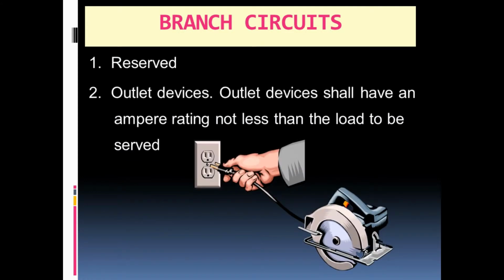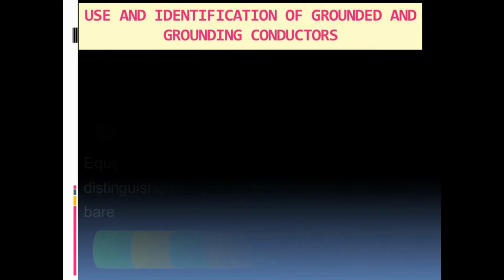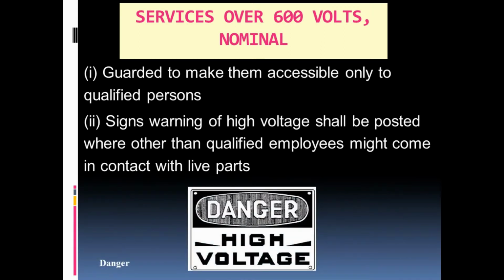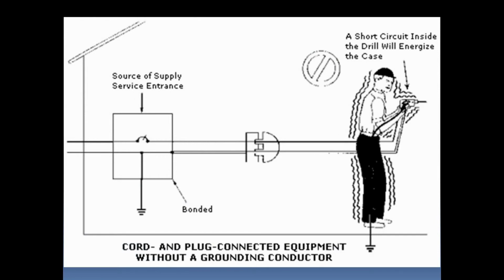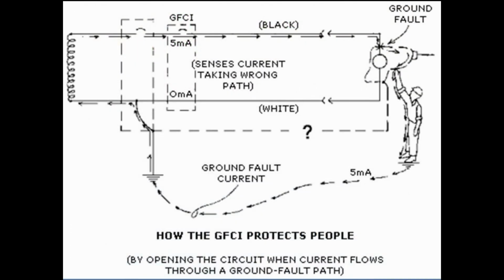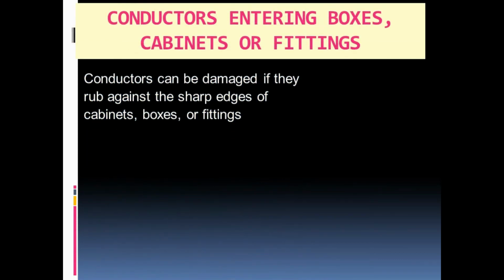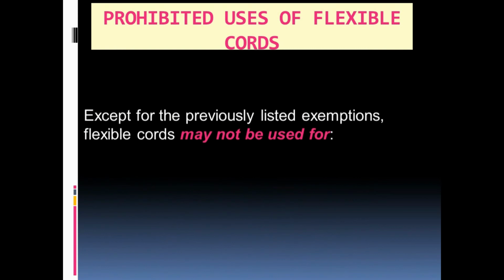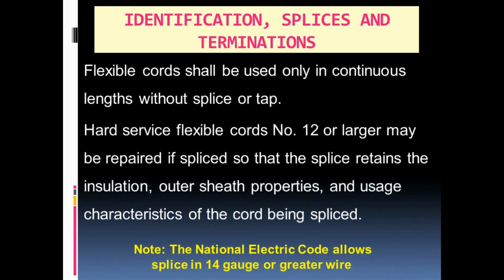Wiring design and protection by Ajon Reuben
Produced as class project in Dr. Labe's Classroom at Benue State University, Makurdi.